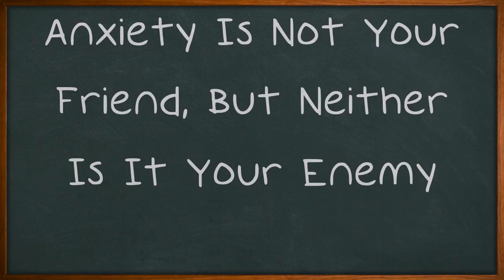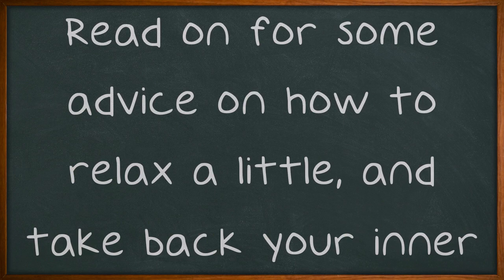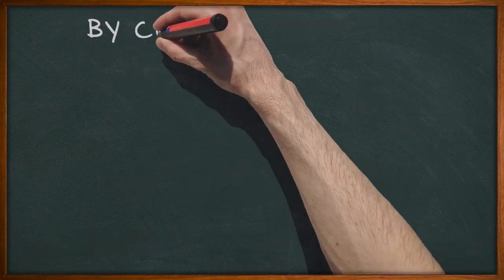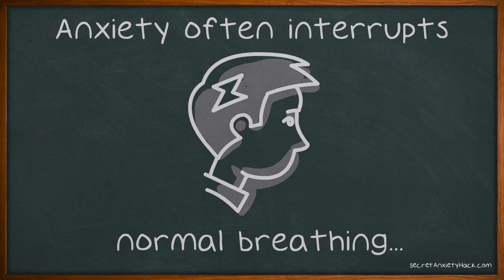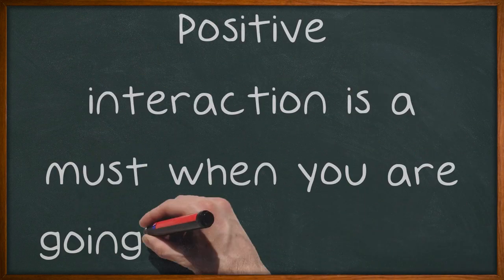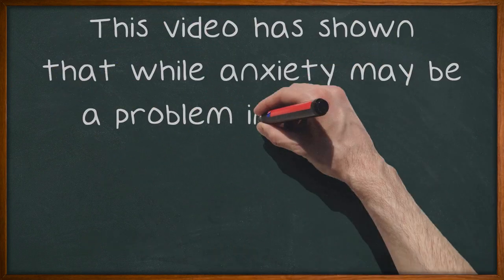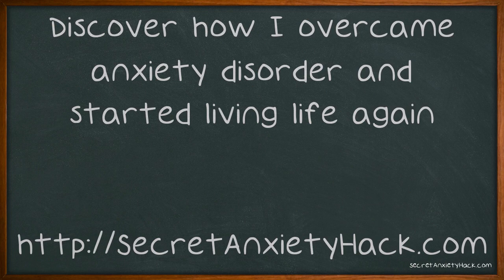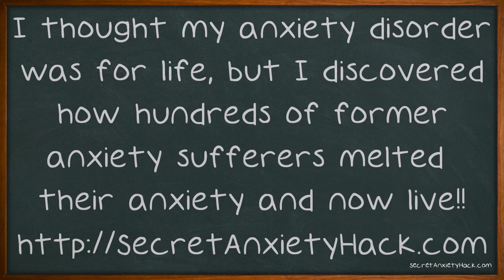Anxiety Is Not Your Friend, But Neither Is It Your Enemy.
Anxiety Is Not Your Friend, But Neither Is It Your Enemy. Anxiety is a problem that more people are finding themselves afflicted with every day. Whether you have chronic anxiety or have panic attacks, there are a lot of techniques you can use to reduce your anxiety. Read on for some advice on how to relax a little, and take back your inner calm. Learn how to distract yourself.

Discover how I overcame anxiety disorder and started living life again.

I thought my anxiety disorder was for life, but I discovered how hundreds of former anxiety sufferers melted away their anxiety and now live relaxed, happy lives - with no trace of anxiety or depression at all!

to learn so much more.